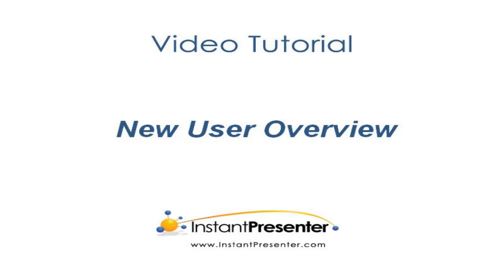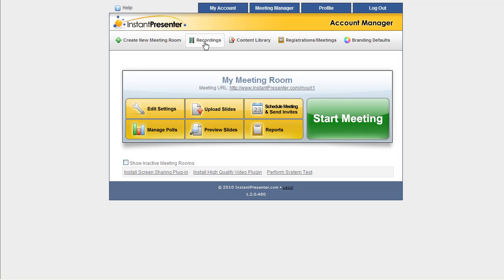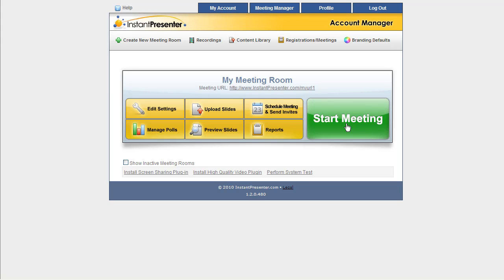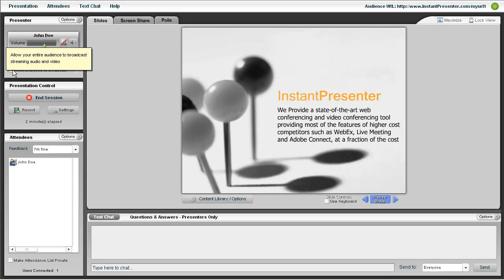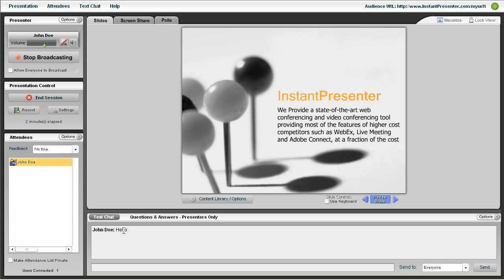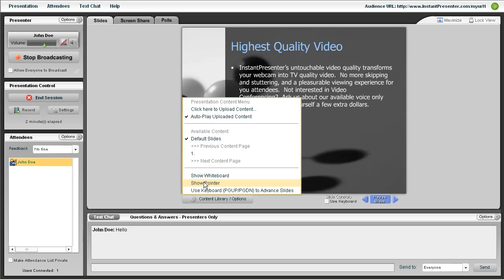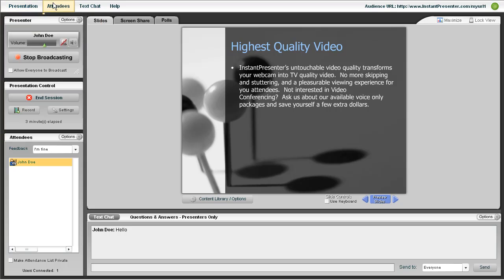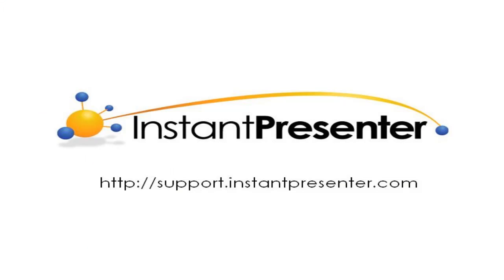New User Overview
An overview of how to use the InstantPresenter web conferencing service.  See a quick overview on how to start and host an online meeting.